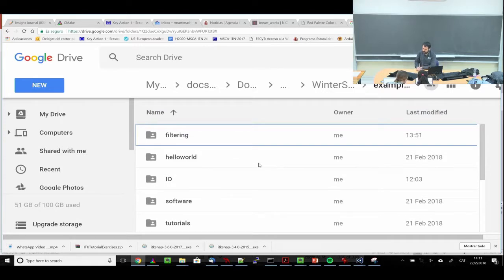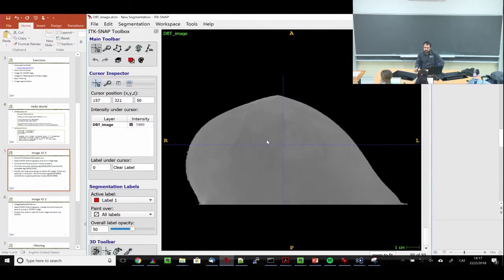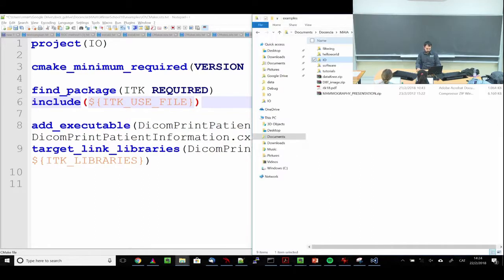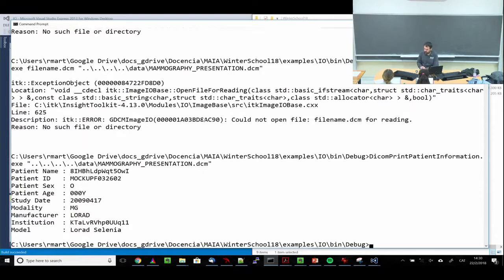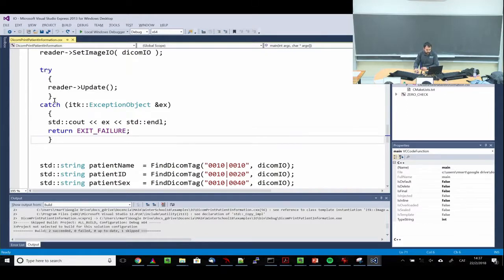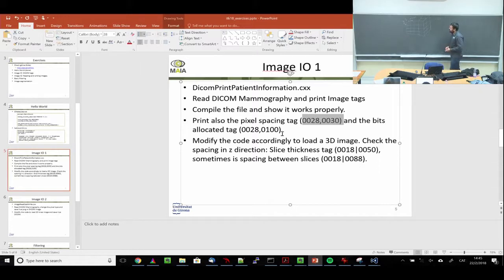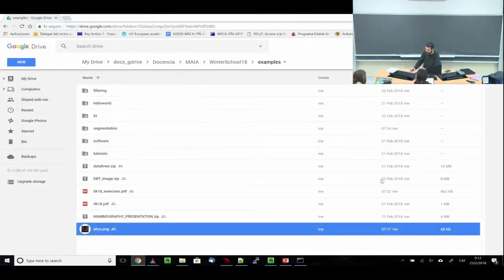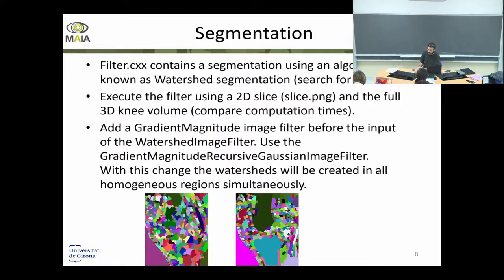Insight segmentation and registration toolkit exercises